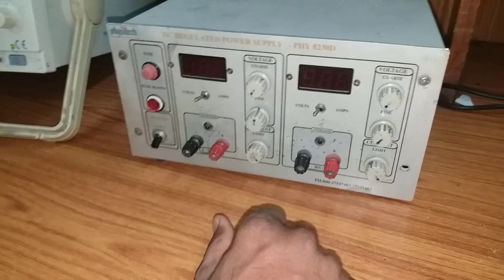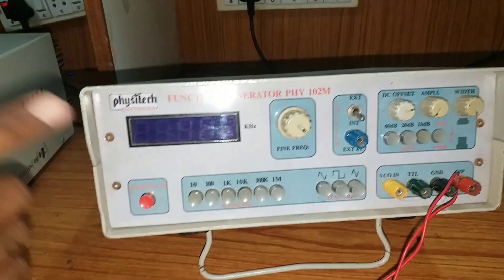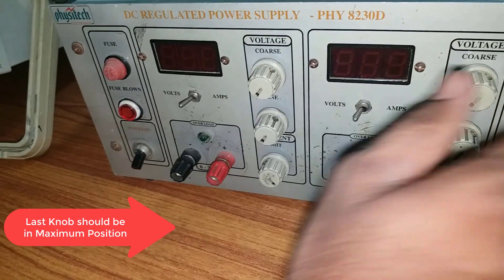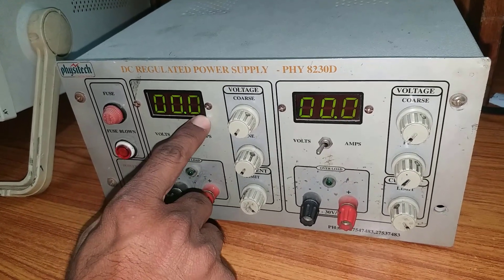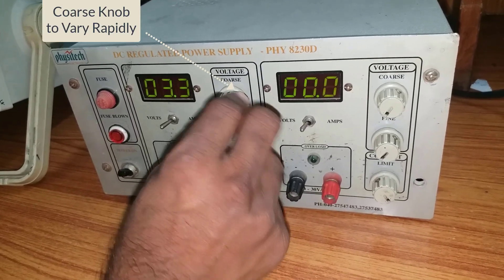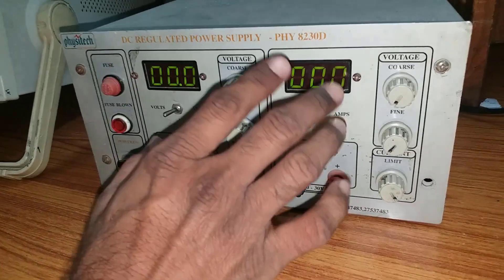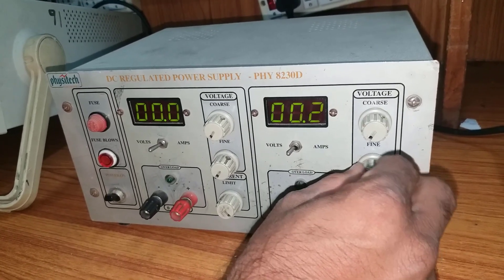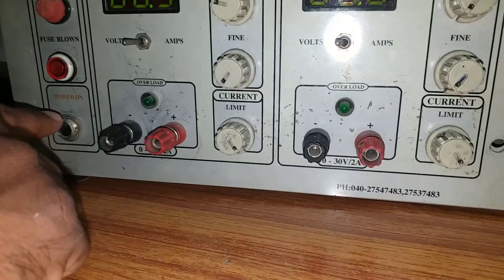Working of Regulated Power Supply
T Maharshi Sanand Yadav
Assistant Professor
Dept. of Electronics and Communication Engineering